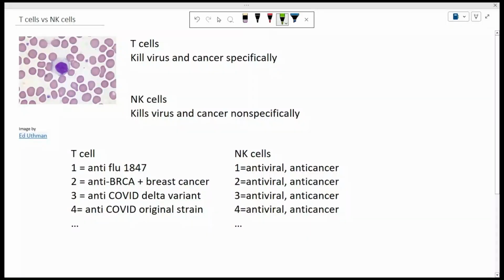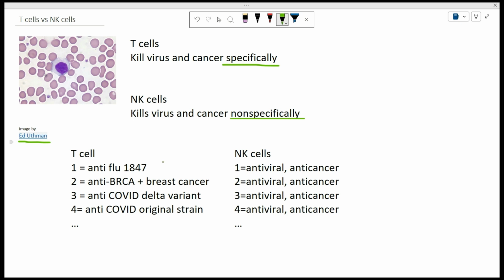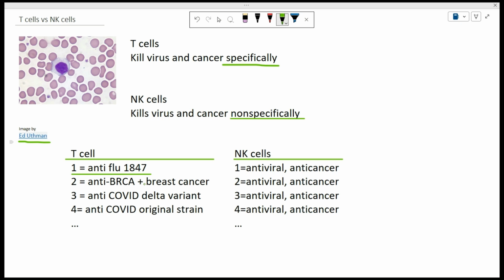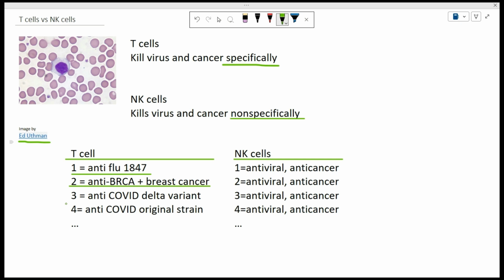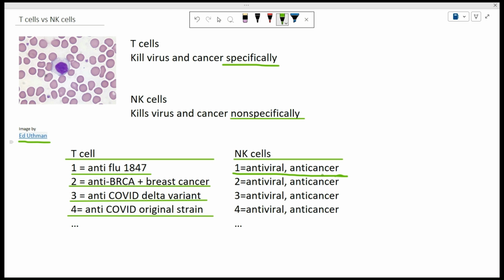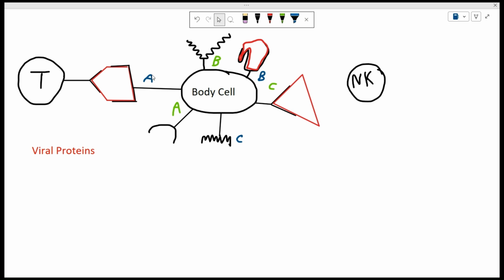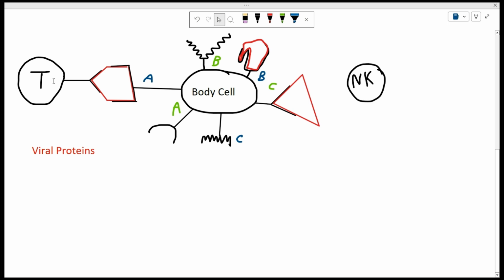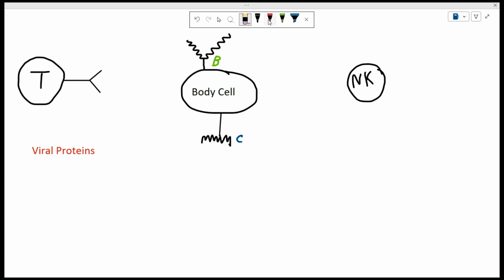NK vs T cells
# NK cells
# T Cells
# HLA markers
# Cancer
# Infections

Quick Recap for Notes:

HLA makers is how the cells of the body tell the immune system what is going on inside of them. When you are sick with cancer or a virus that cells that are affected will often not display these markers to keep the immune system (T cells) from knowing what is going on.

Each T cell will only kill 1 type of cell that has cancer or is infected with a virus. Because we have so many different types of T cells we cover any and all infections and cancers. The T cells use the HLA to know whether or not it should attack the cell in question.

Each NK cells will kill any and all cells that are infected with a virus or cancer if the HLA markers are not being displayed like they should.